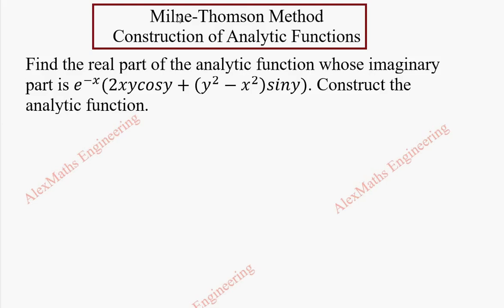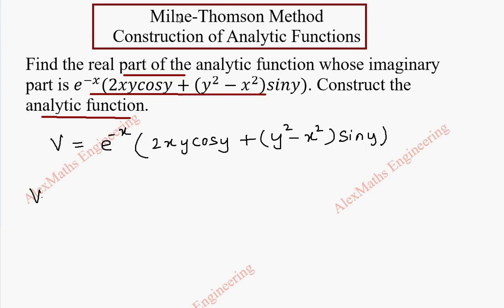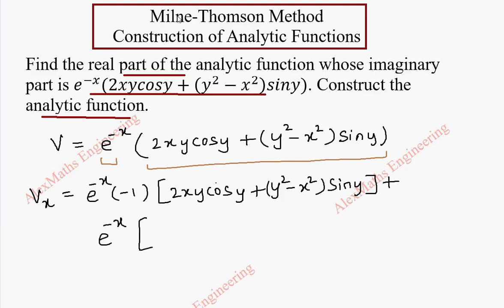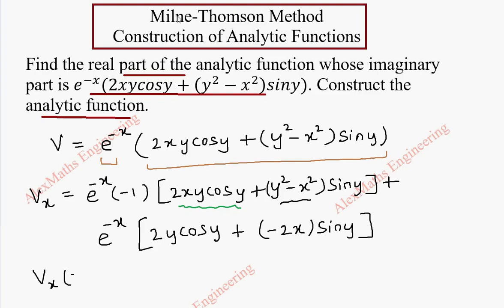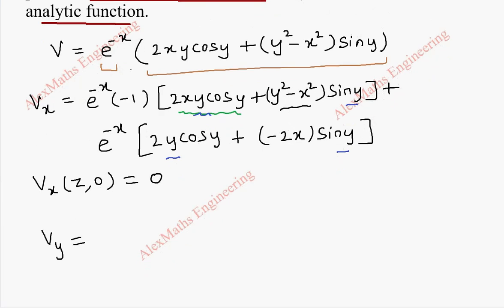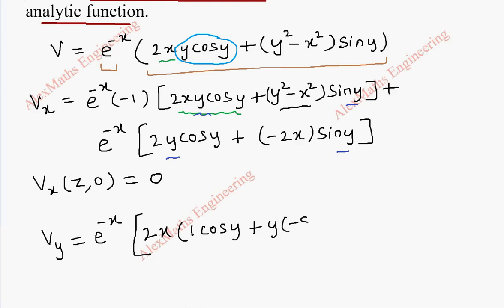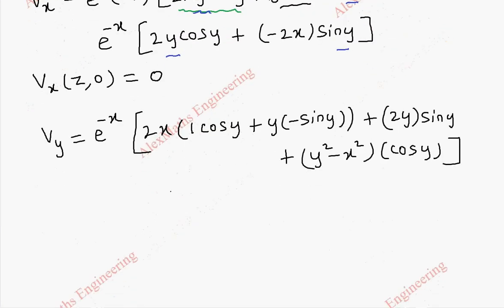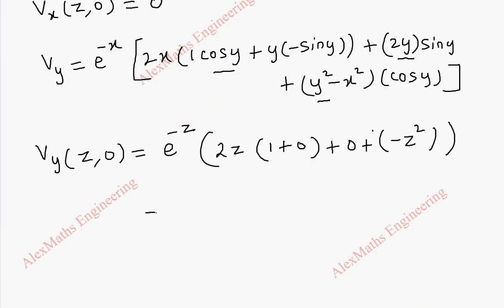Milne Thomson Method Problem 17 | Construction of Analytic Functions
Find the real part of the analytic function whose imaginary part is e^(-x) (2xycosy+(y^2-x^2 )siny). Construct the analytic function.